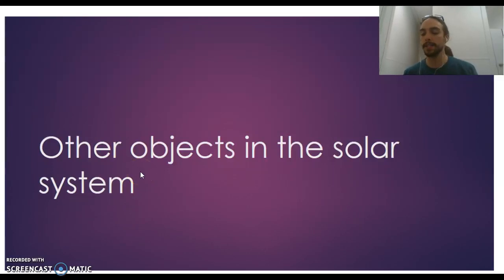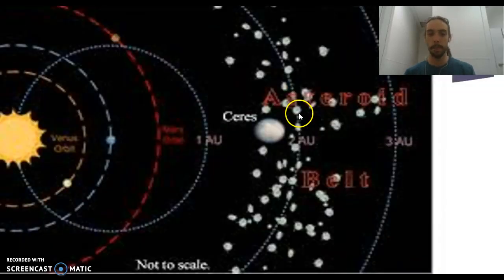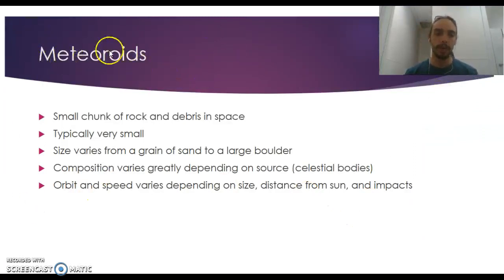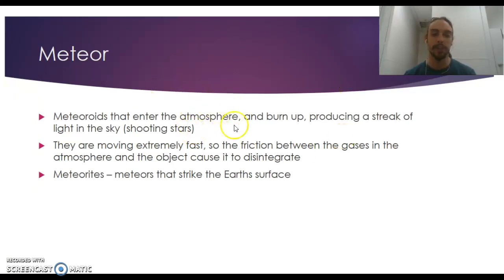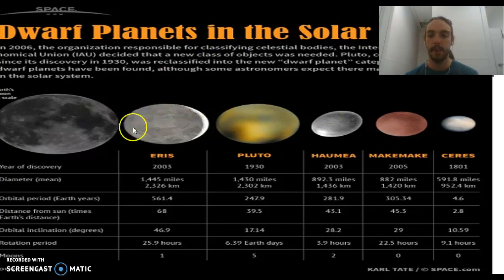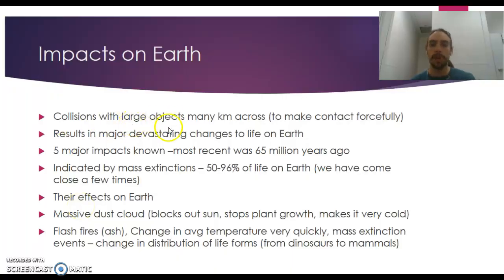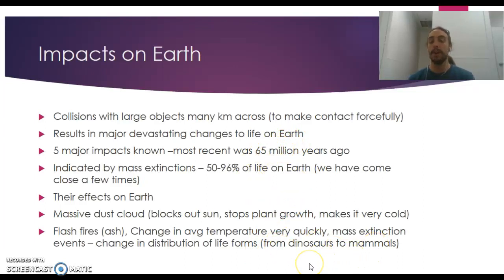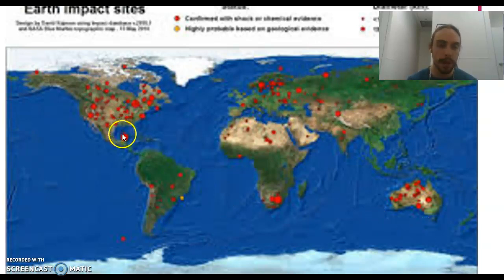Other objects in the solar system